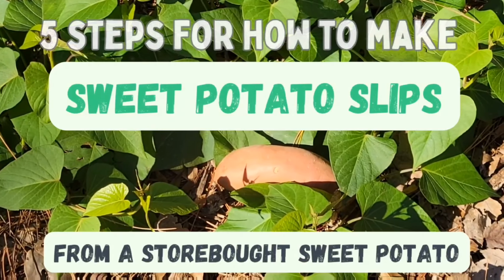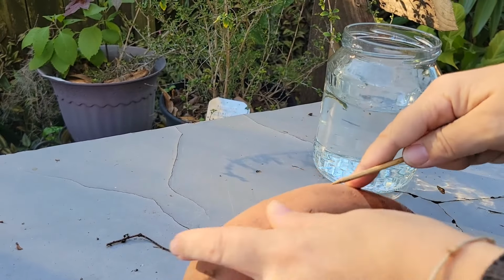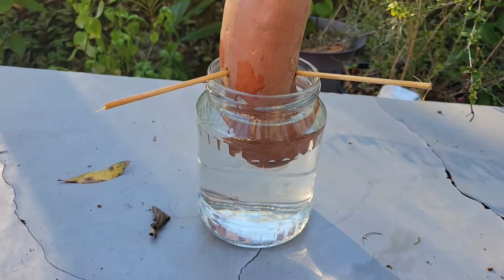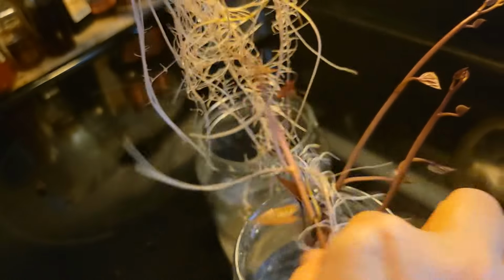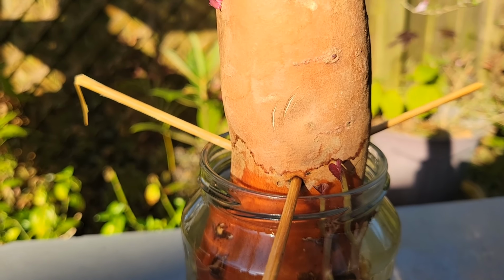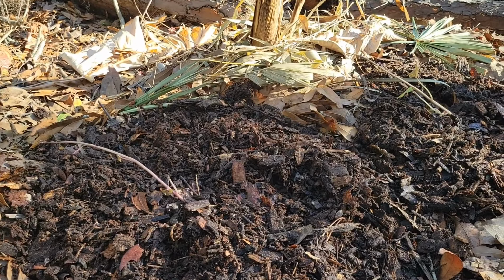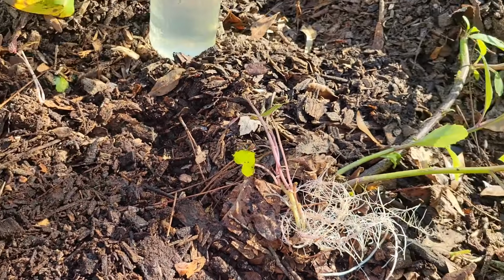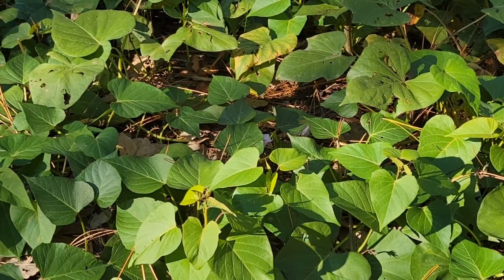5 Steps to Make Sweet Potato Slips from a Storebought Sweet Potato (Learn Our Secret)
5 steps for how to make sweet potato slips from a storebought sweet potato

Step 1 buy a sweet potato
Step 2 put bamboo sticks or toothpicks in your sweet potato
Step 3 put your sweet potato in water and leave it in warm place with indirect light
Step 4 pull off the sweet potato slips
Step 5 leave the sweet potato slips in water for a few days